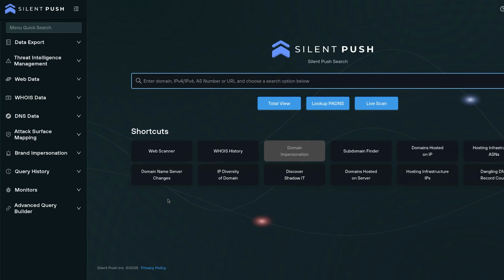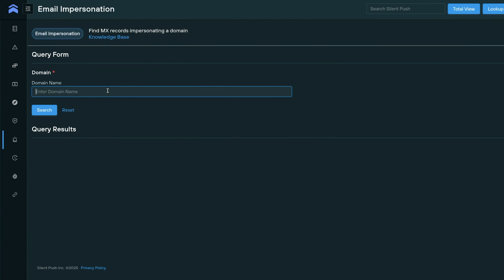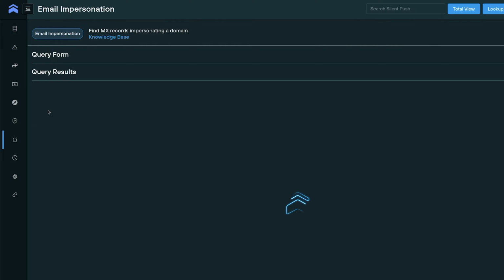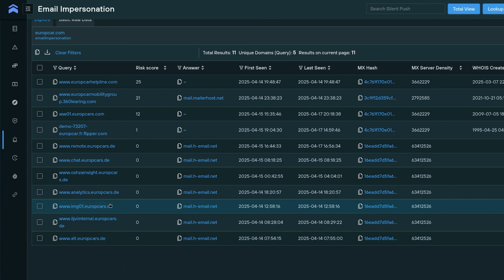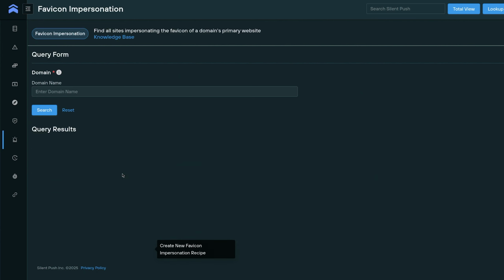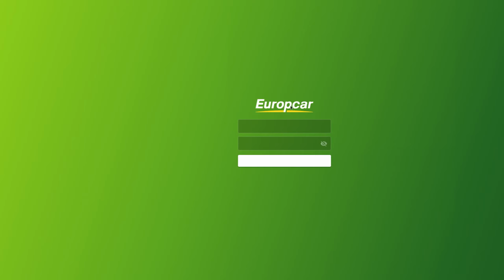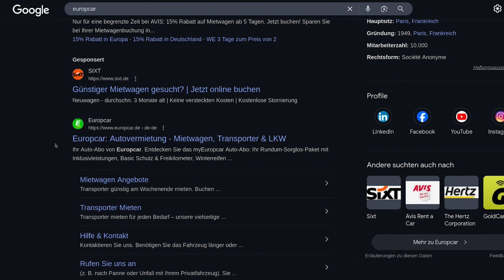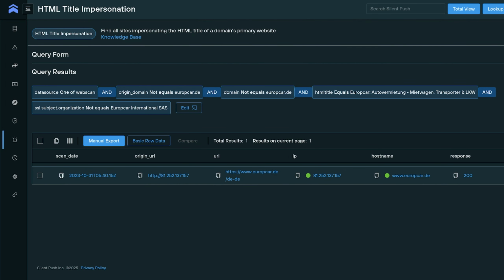This TOOL can TRACK DOWN Fake Websites in Seconds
In this video, I will show you how to protect your brand and customers from scams using a FREE threat intelligence tool.

🔹 Free Mini-courses: Hacking Wi-Fi & Radio Replay Attack

The content provided on CyberSudo may include information gathered from publicly available sources, commonly known as open-source intelligence (OSINT). This information is obtained from publicly accessible data, and we intend to present it for educational and informational purposes only.⚠️